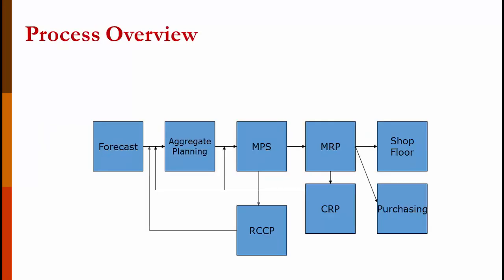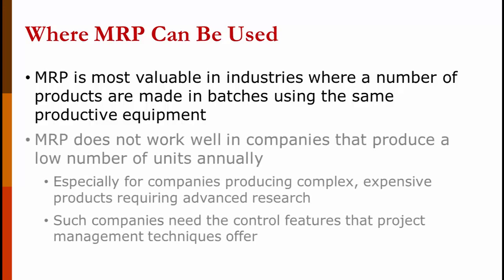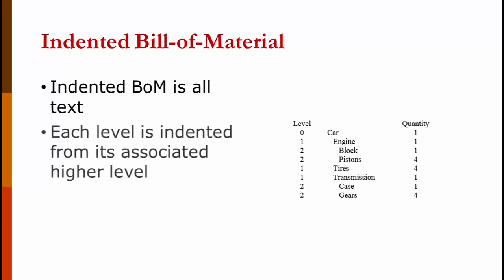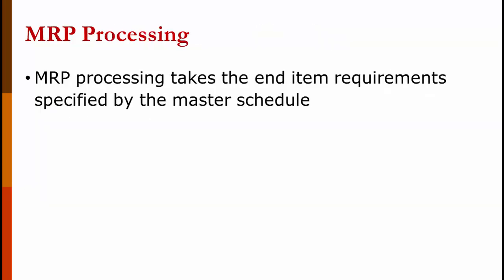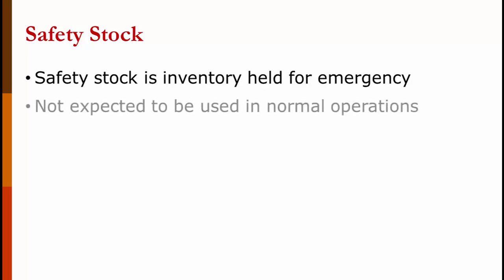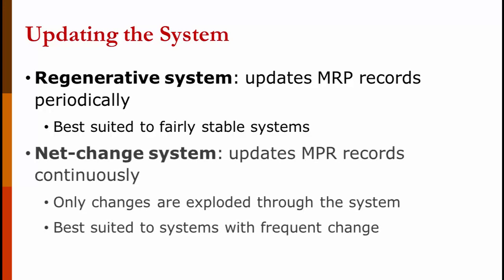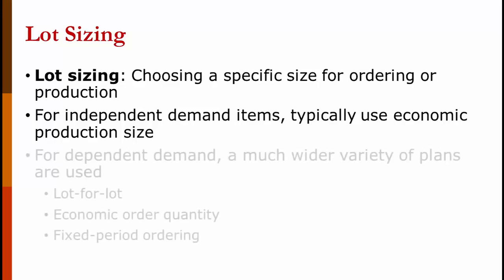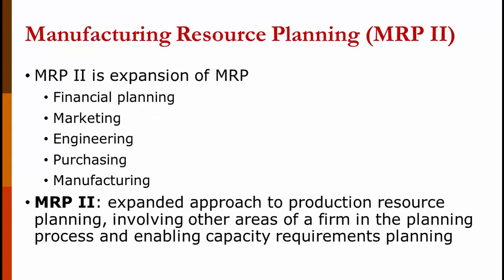Material Requirements Planning and Manufacturing Resource Planning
This operations management lecture covers MRP, RCCP, and CRP.